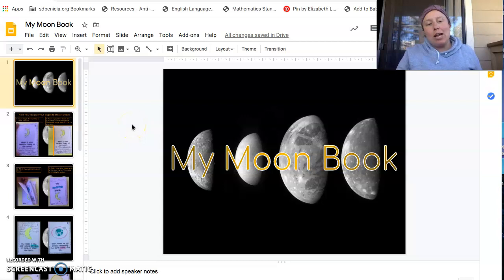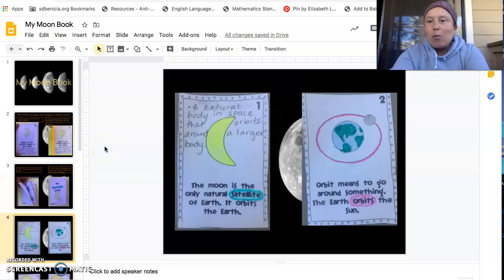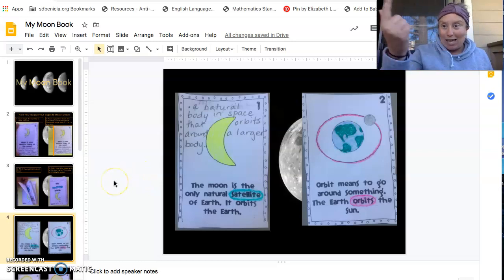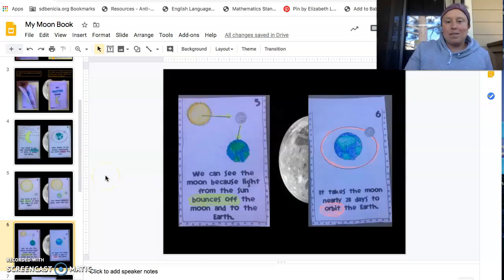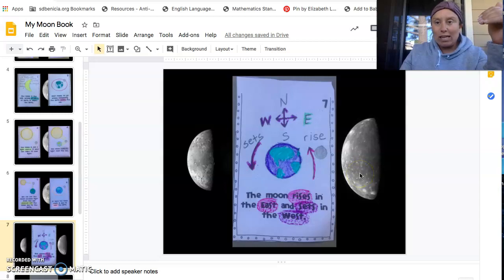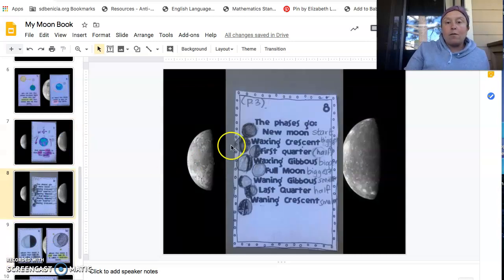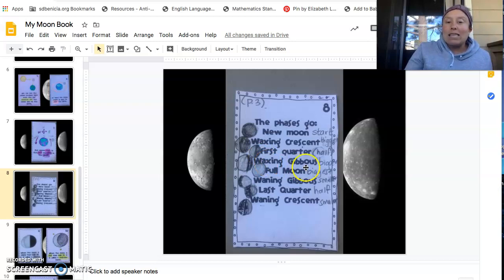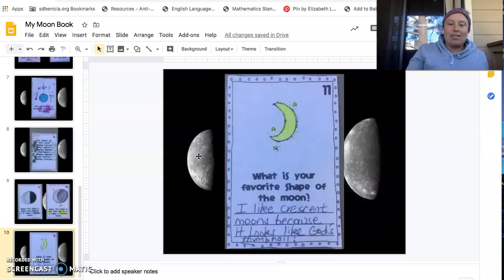My Moon Book